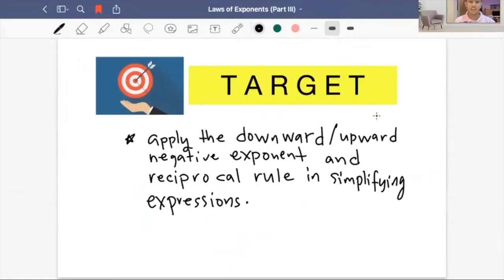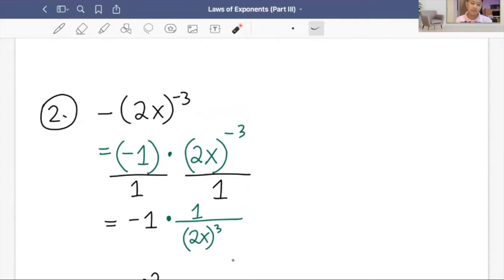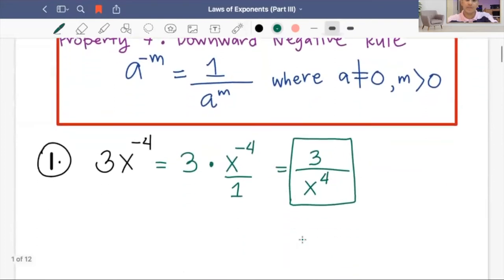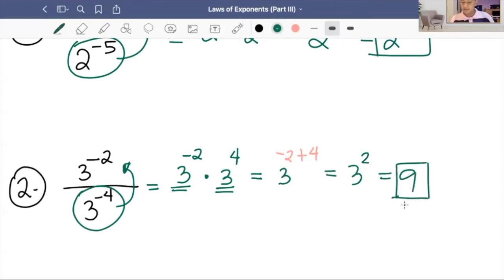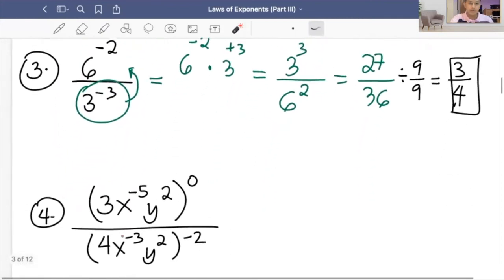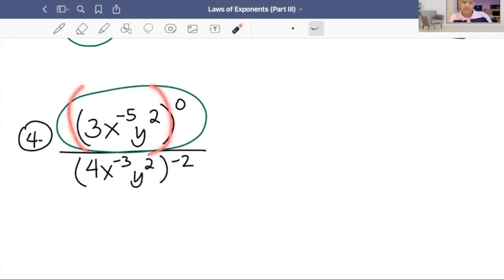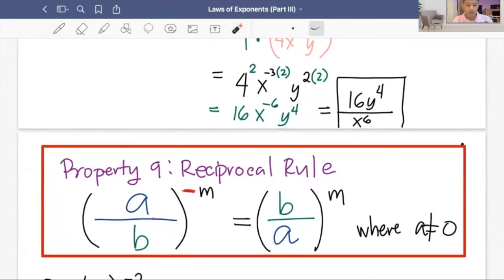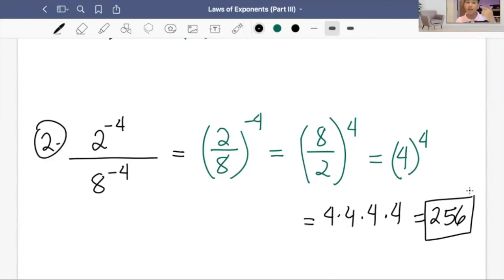Laws of Exponents (Part III) | Negative Exponents Explained